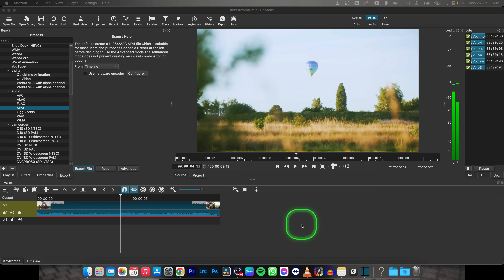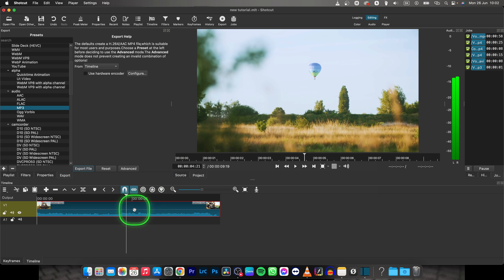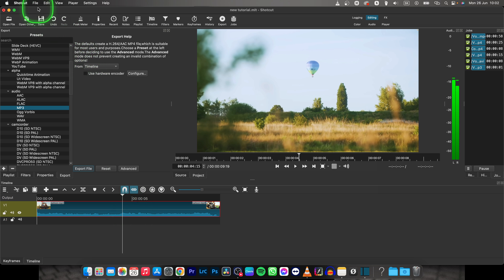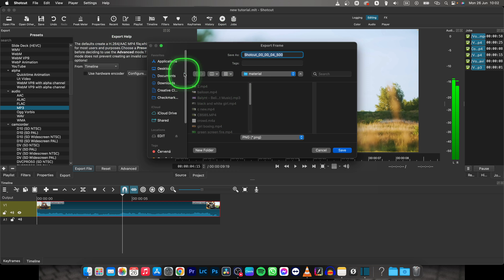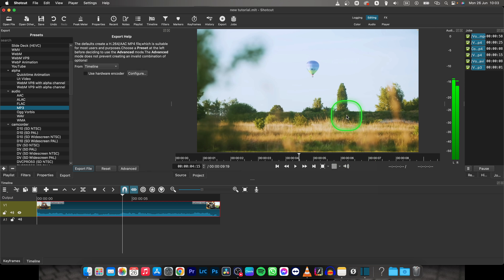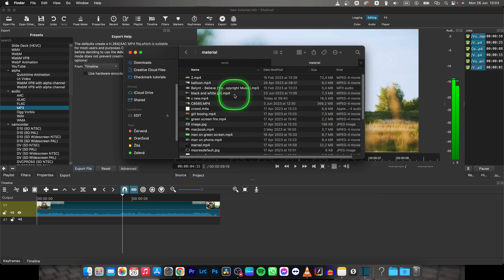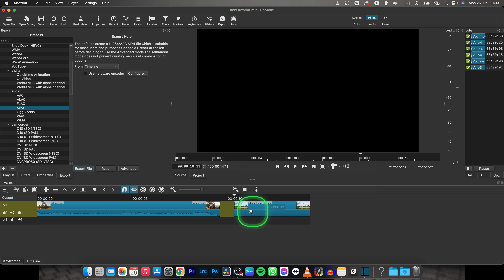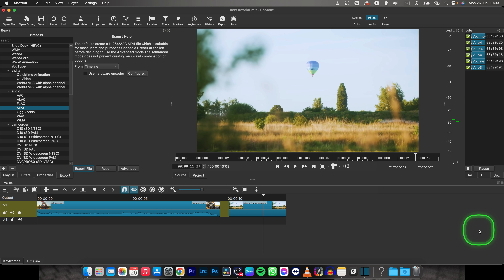How To Export Frame in Shotcut | Capturing Still Images from Your Videos | Shotcut Tutorial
Welcome to our tutorial on how to export frames in Shotcut! In this video, we'll show you how to extract individual frames from your video projects using Shotcut, a versatile and free video editing software. Exporting frames can be useful for creating thumbnails, analyzing specific frames, or capturing still images for various purposes. Learn how to navigate the Shotcut interface to find the frame you want to export, adjust the frame settings, and initiate the export process. We'll also provide tips and recommendations for optimizing the frame export based on your specific needs. By the end of this tutorial, you'll have the skills to export frames in Shotcut and unlock new possibilities for your visual projects. Let's dive in and enhance your video editing skills!

Shotcut Tutorial: Mastering Frame Export Techniques
Step-by-Step Guide: How to Export Frames in Shotcut
Shotcut Frame Extraction: Capturing Still Images from Your Videos
The Ultimate Shotcut Frame Export Tutorial: Unlocking Visual Potential
Shotcut 101: How to Extract Frames and Create Stunning Thumbnails
Freeze the Moment: Exporting Frames in Shotcut for Visual Perfection
Perfecting Your Edits: Frame Export Techniques in Shotcut - Tutorial and Tips
Shotcut Frame Export Essentials: Techniques for High-Quality Still Images
From Video to Image: Exporting Frames and Enhancing Visuals in Shotcut
Elevate Your Visual Projects: Mastering Frame Export in Shotcut